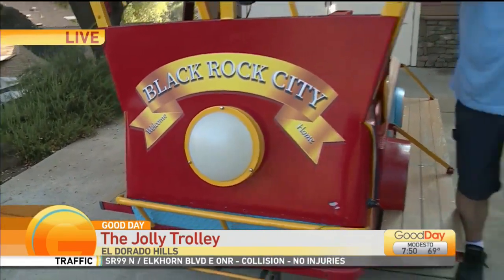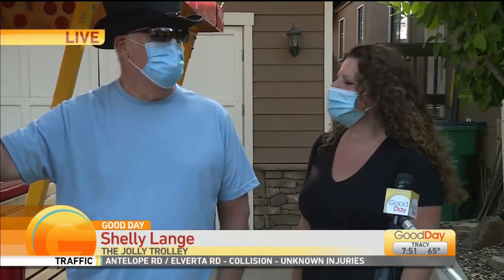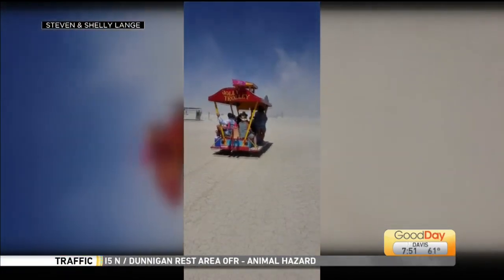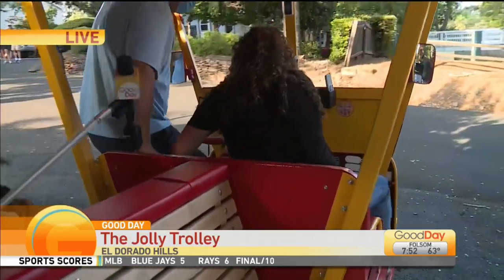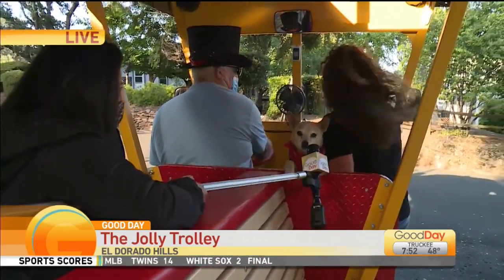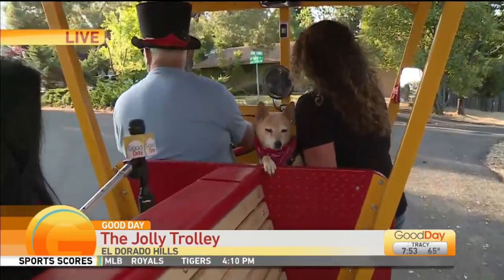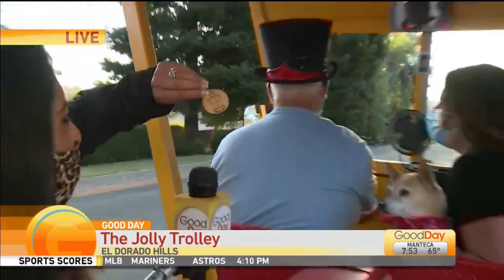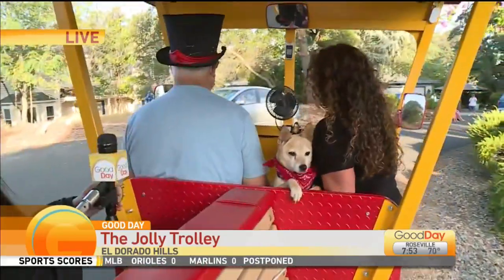Jolly Trolley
A local couple created the Jolly Trolley as an Art Car for Burning Man. They wanted to make people smile and drive around the playa and give rides to who ever wanted to jump on. Now they tour around town, spreading more joy!